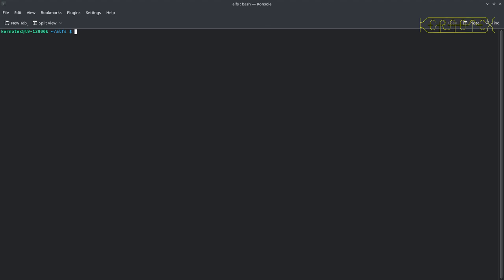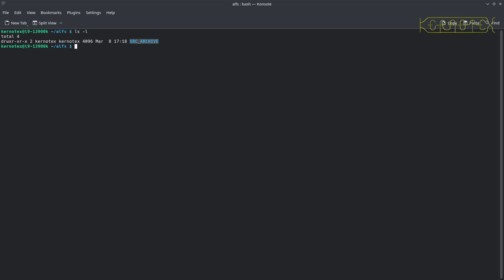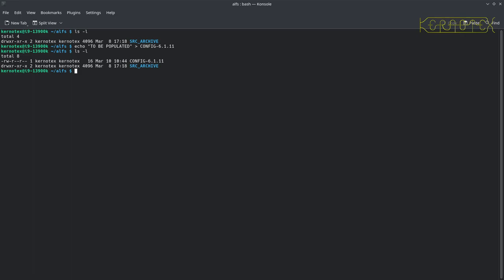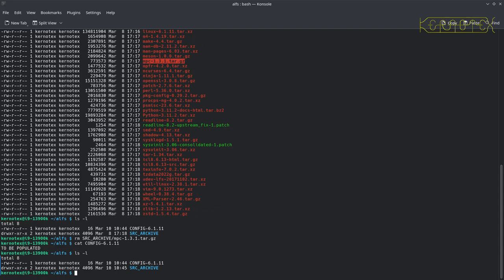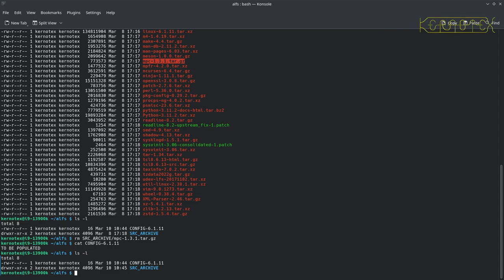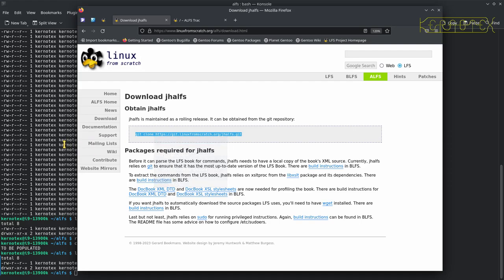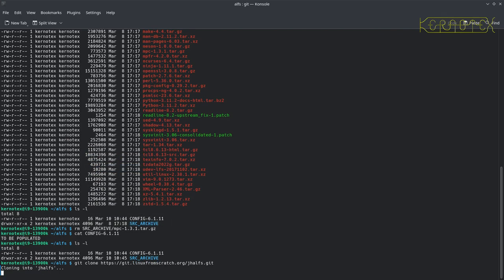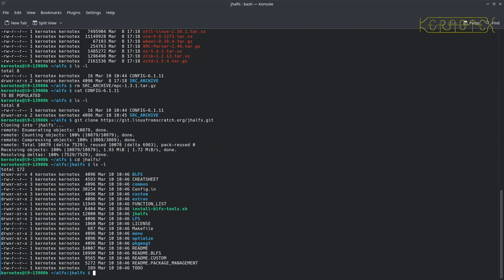Part 2: Environment Preparation & Downloading JHALFS - How to build a Linux operating system in unde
This video shows the environment being prepared for JHALFS (which will build the automation scripts) after which it is downloaded.

This series of videos show how to build Linux From Scratch 11.3 automatically using an automation tool called JHALFS, also known as ALFS.

Although the project is currently not stable and marked as development only, it is a capable tool and is able to automate almost all of the LFS build process including building the kernel and configuring the final system.

There could be many uses for automating the build including testing new package versions, patching and profiling. In theory it could also be part of a continuous integration system, for example to build a custom operating system based on Linux From Scratch.

As you'll see in the videos the complete compile time was just over 30 minutes without tests. In a separate session (not recorded in these videos) the build took about two hours with all tests enabled for the final stage. These timings are based on an Intel i9-13900K with 32 threads enabled.